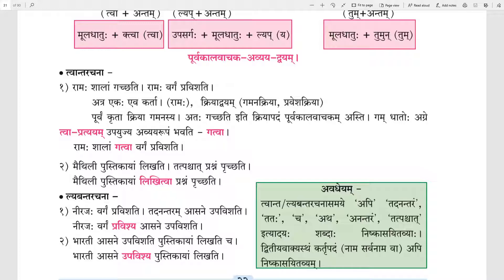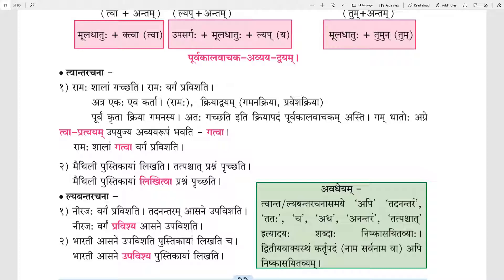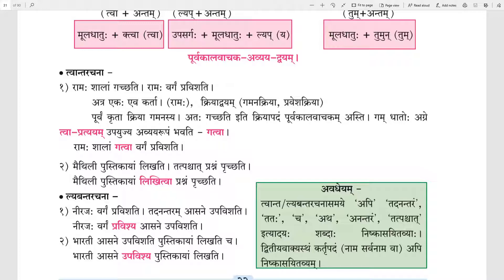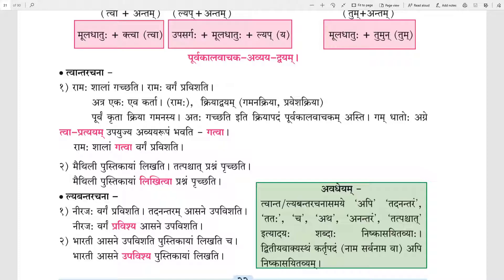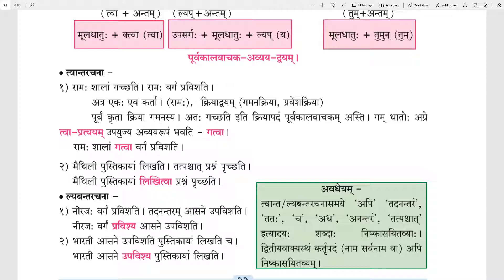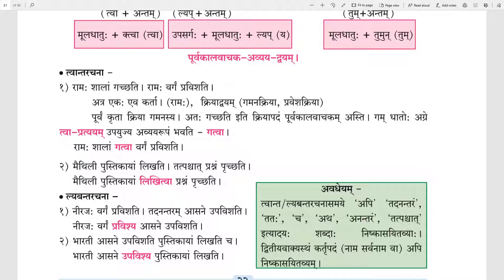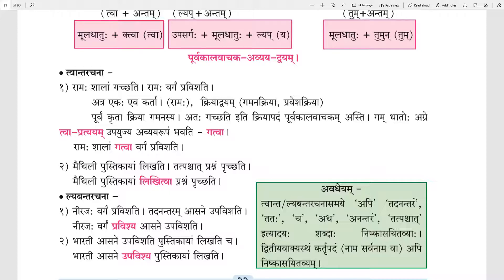2 17 JULY